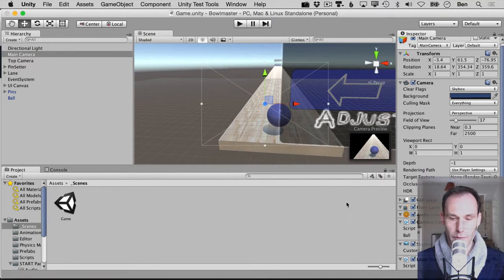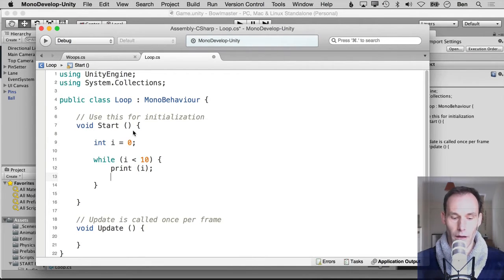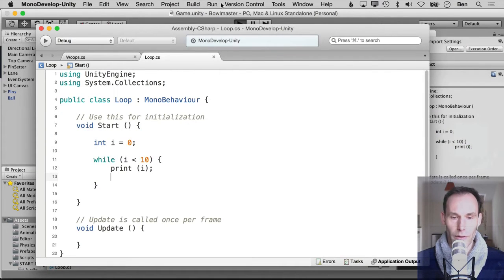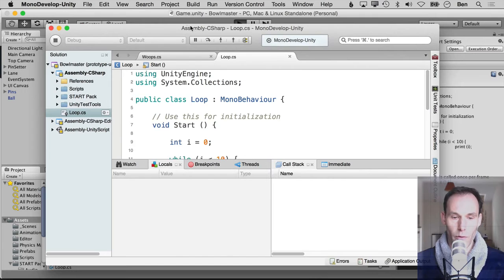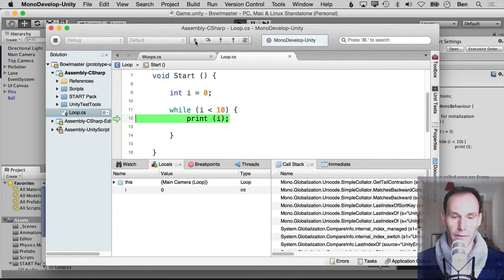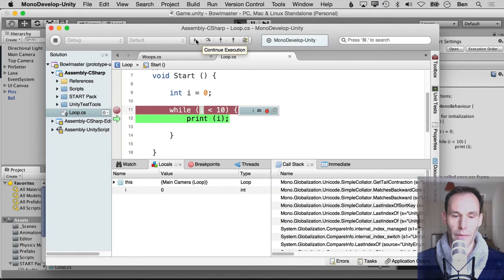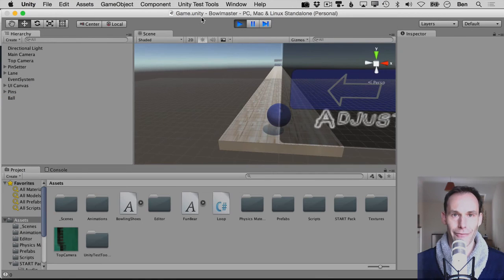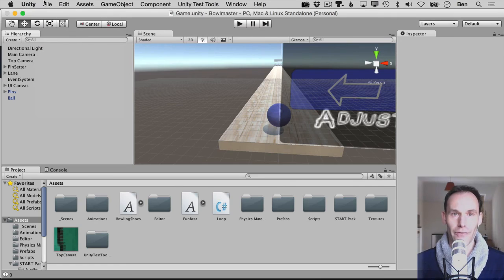How To Exit An Infinite Loop In Unity With MonoDevelop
Ben (in his dressing gown, no less) shows you how to escape the very annoying situation of getting Unity hanging in an infinite loop.